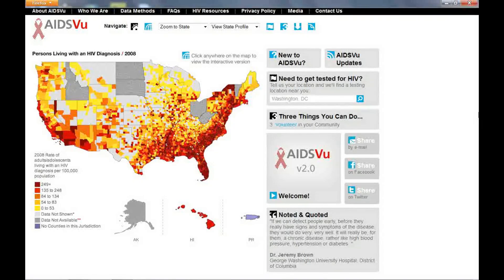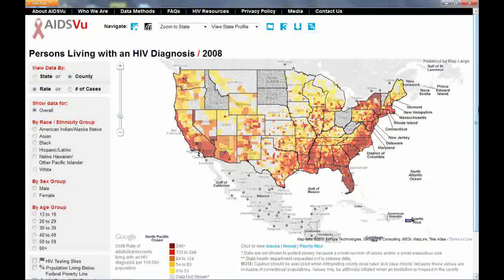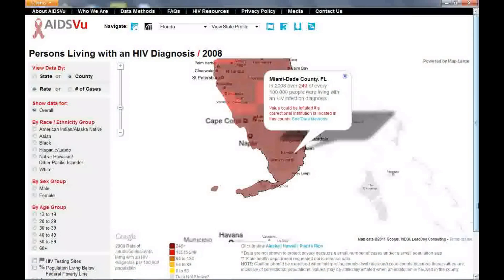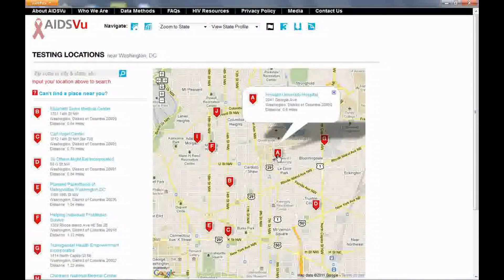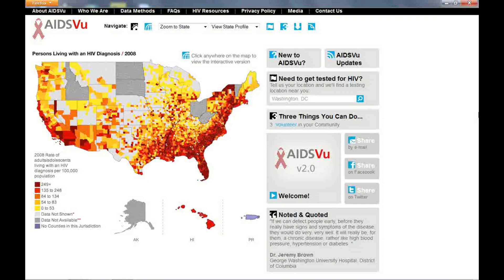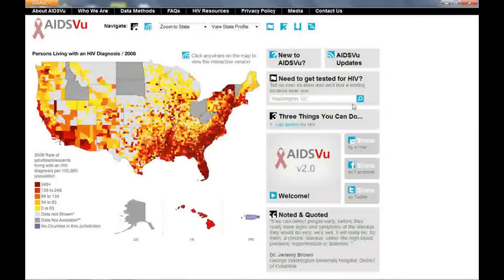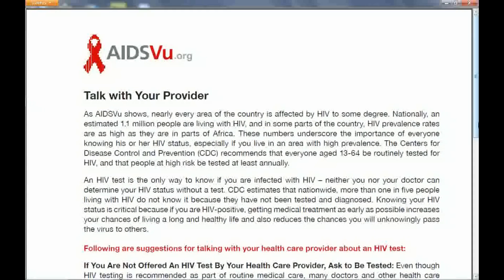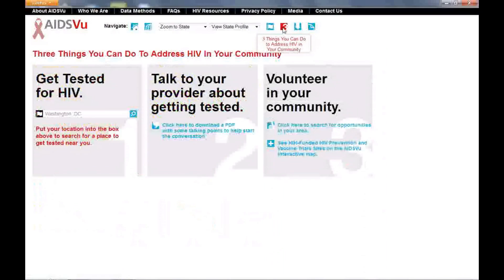AIDSVu Tutorial with Patrick Sullivan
AIDSVu provides a high-resolution view of the geography of HIV in the United States, 30 years into the epidemic. It is an online tool that allows users to visually explore the HIV epidemic alongside critical resources such as HIV testing center locations and NIH-Funded HIV Prevention & Vaccine Trials Sites.